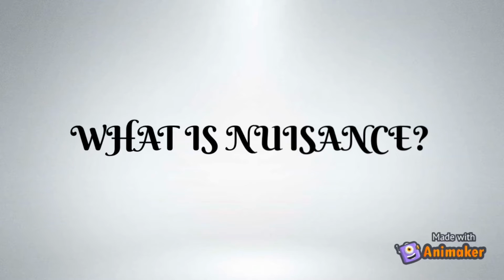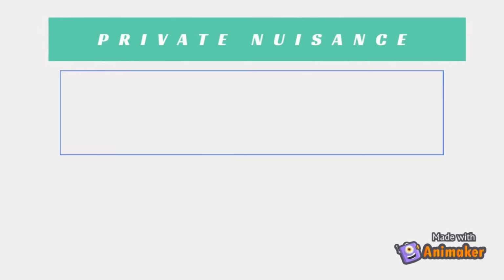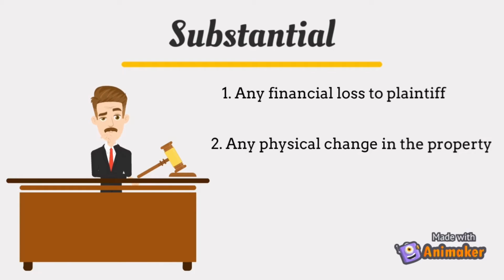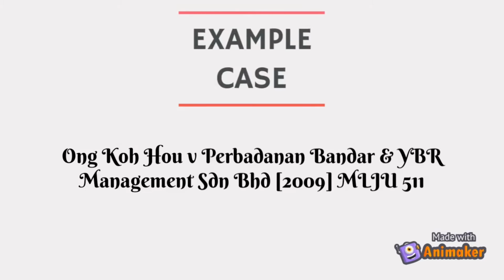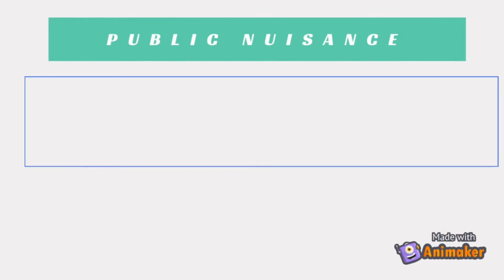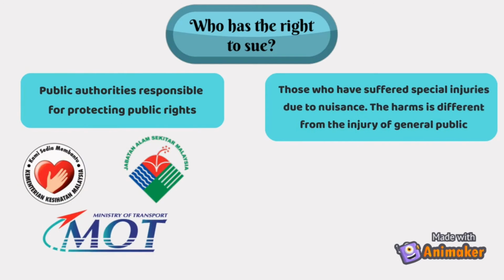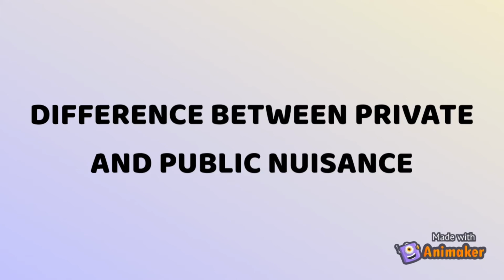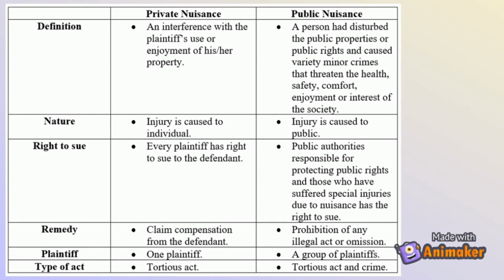TORT OF NUISANCE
Explain the tort of nuisance.